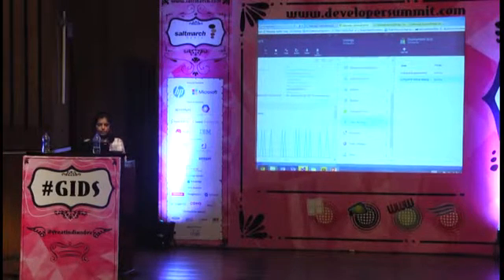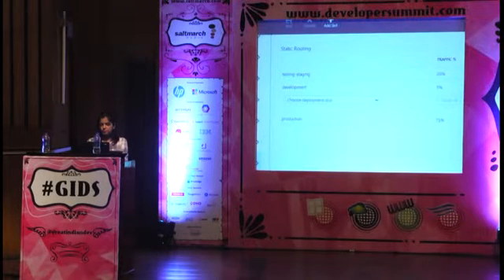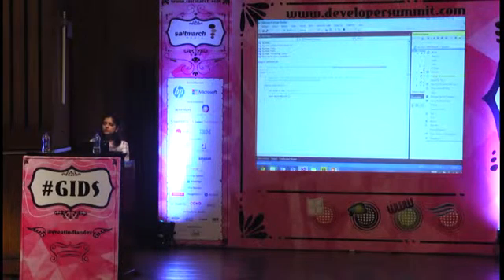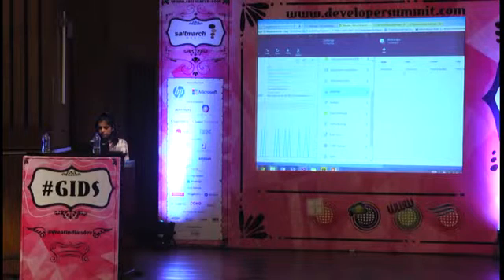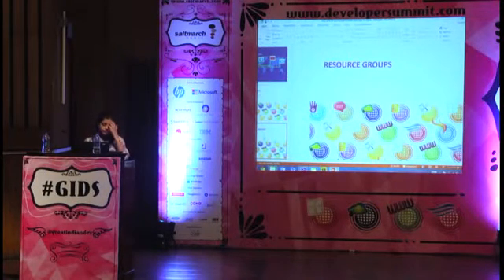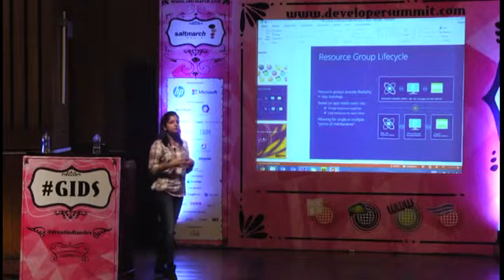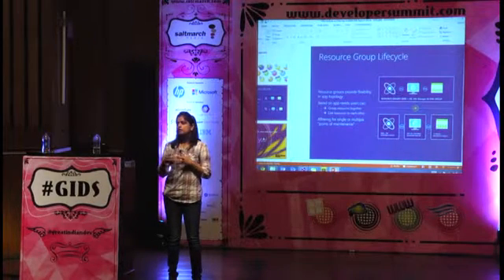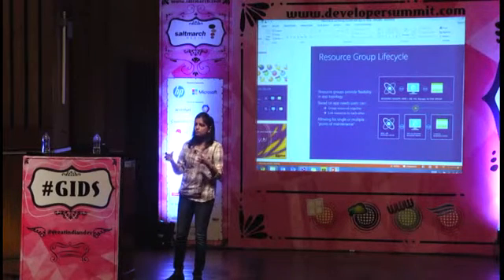How to Build and Manage Scalable Web Apps on Azure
Speaker: Sukriti Sharma

In this demo intensive session we will show how the power of App Service Web Apps can be leveraged to use the languages and frameworks you know and depend on, deploy your applications quickly to the Azure Cloud and continuously improve your code without having to worry about infrastructure ever again. Azure App Service Web Apps is a fully managed platform that enables you to build, deploy and scale enterprise-grade web apps. Focus on your application code, and let Azure take care of the infrastructure to scale and securely run it for you. Out of the box PaaS Service enables quick development and faster go to market capabilities with reduced cycle time.